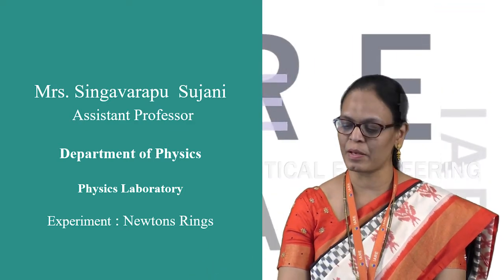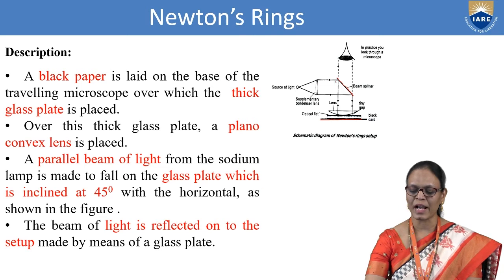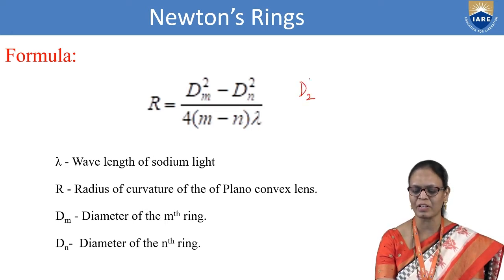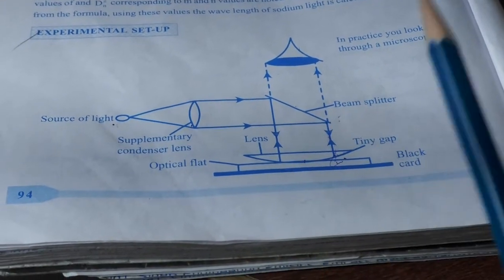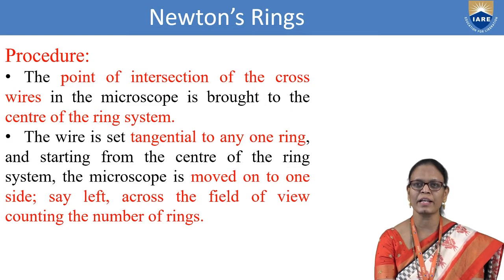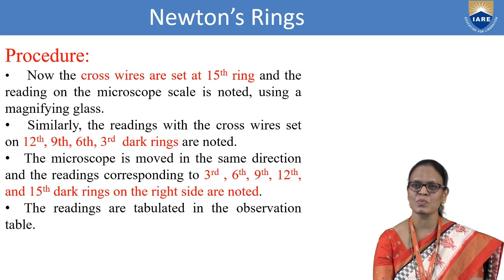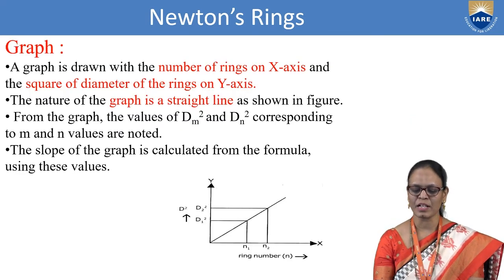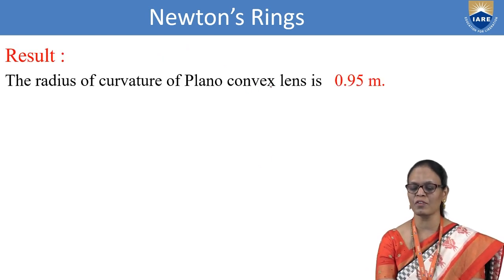Newton's Rings - Physics Laboratory by Mrs Singavarapu Sujani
Newton's Rings -  Physics Laboratory by Mrs Singavarapu Sujani  | Department of Physics | IARE

Telangana, India.